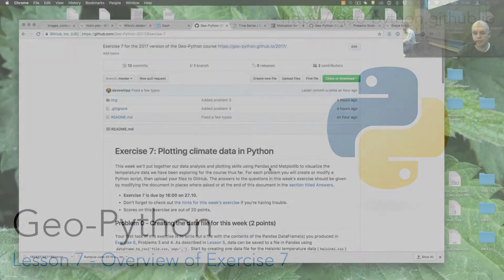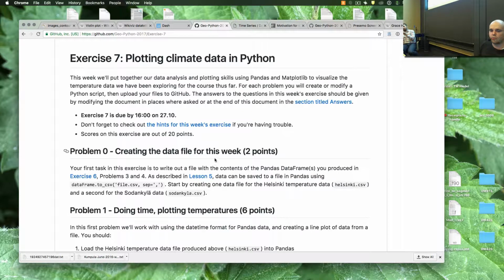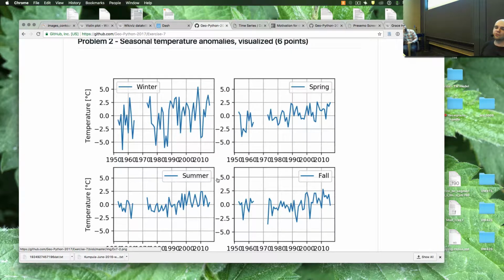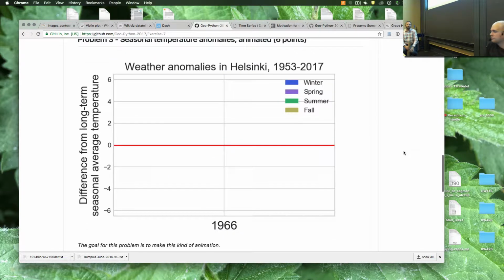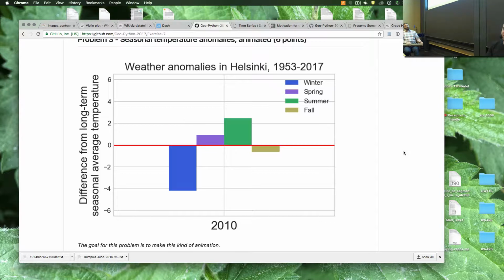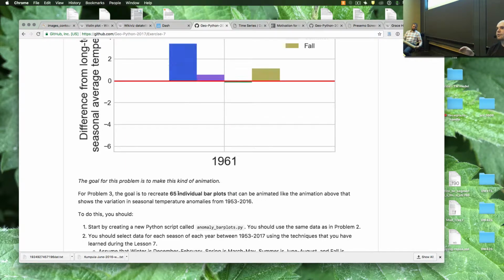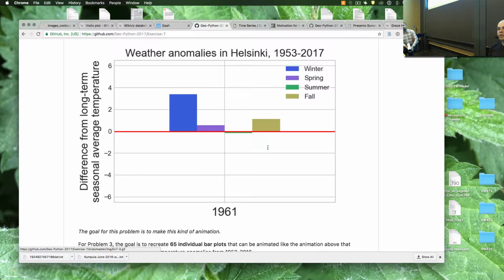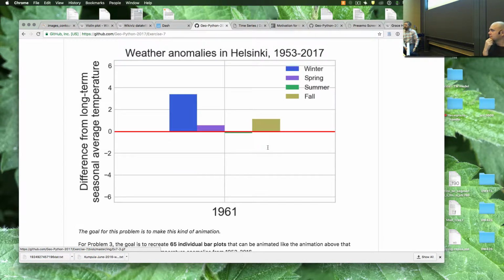Lesson 7 - Overview of Exercise 7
Screencast for Lesson 7.b2 of the Geo-Python course at the University of Helsinki